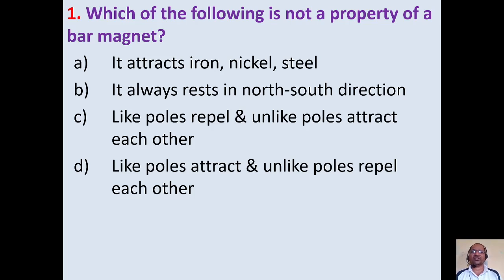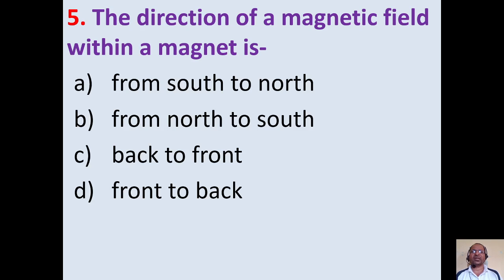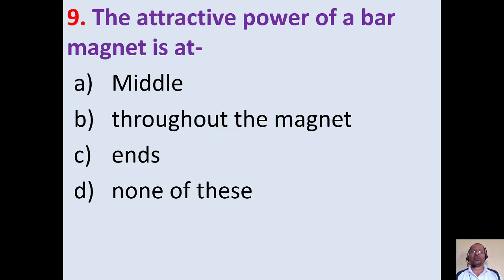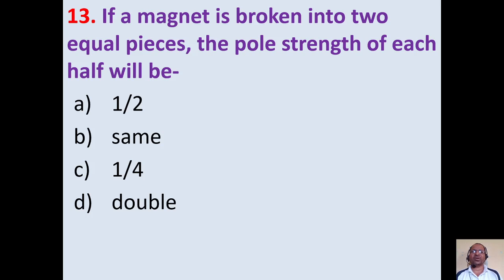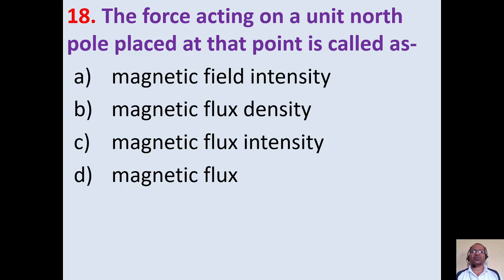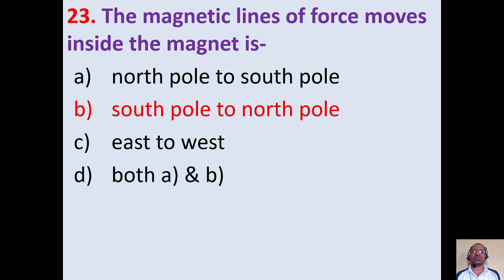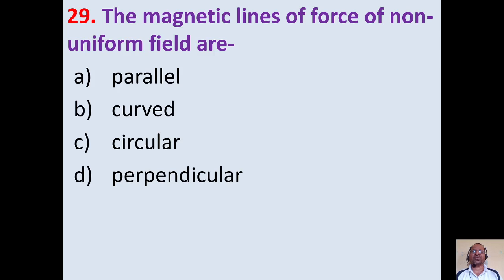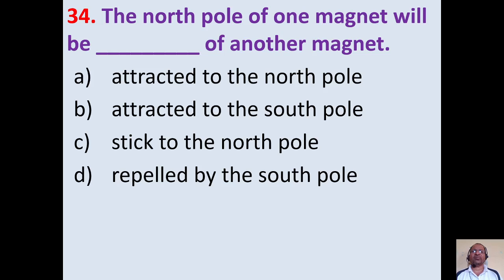Basic Physics (22102) Chapter 3. Magnetism – Part- 2/2 MCQ’s on Magnetism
This video explains about MCQ's related with magnetism